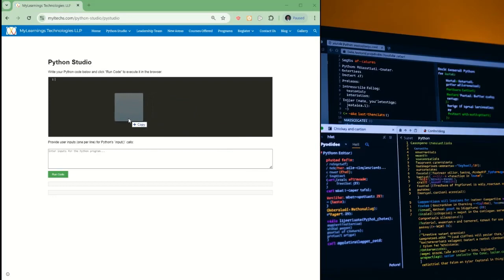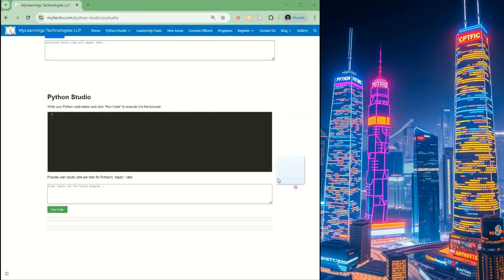Python code running on web use case.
Python code running on web use case (using Pyodide) - No need of  compilers and special environments. Code can run on all modern browsers which runs on any device.. It is almost independent of OS !